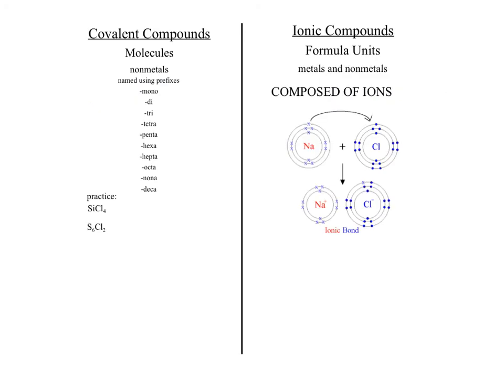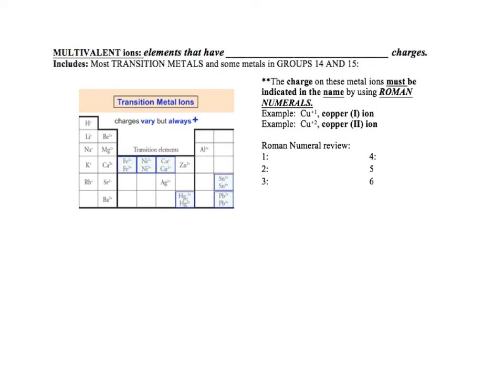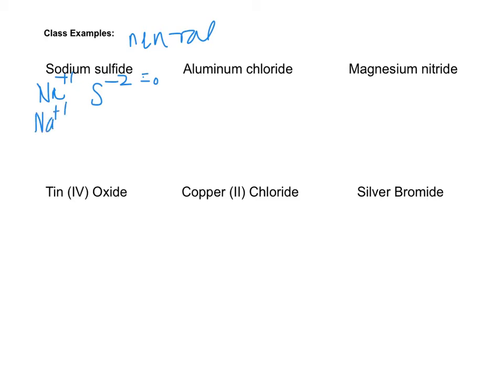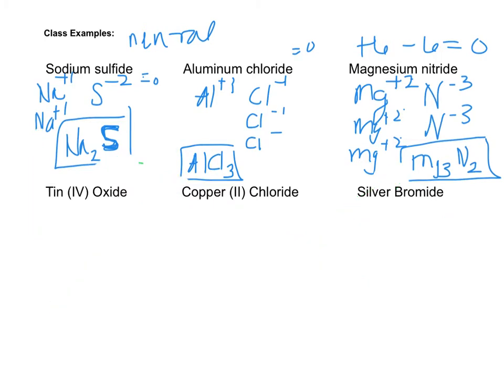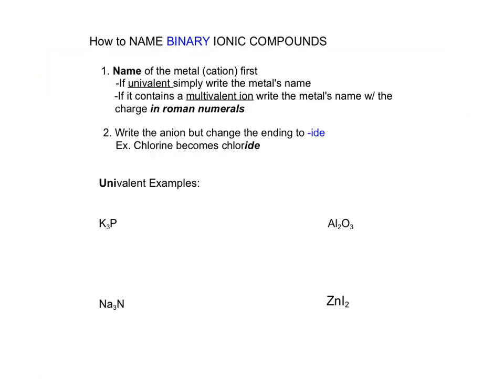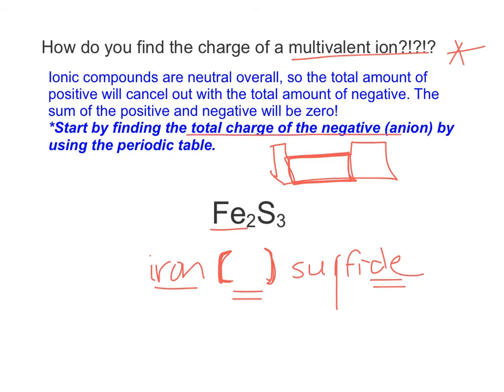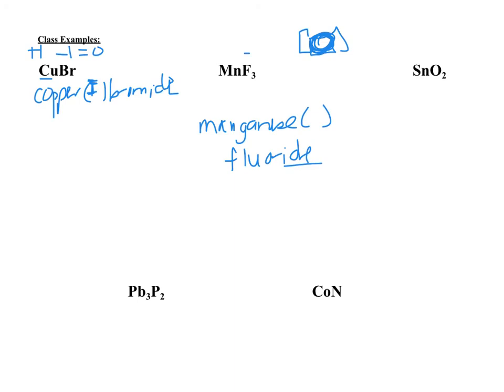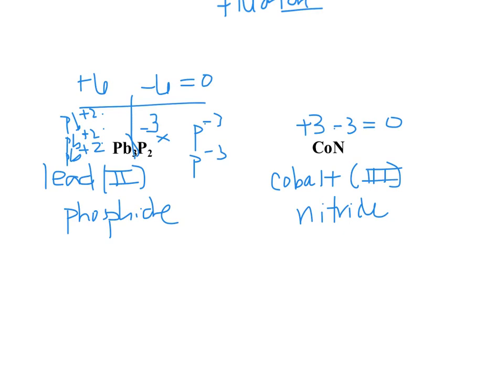Ionic Nomenclature (Part I)